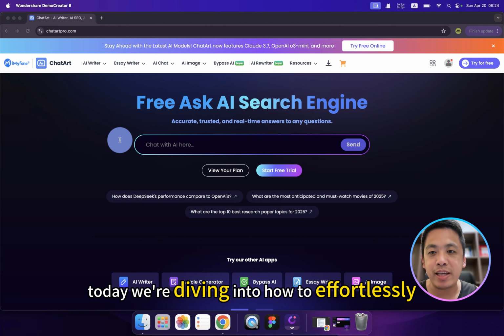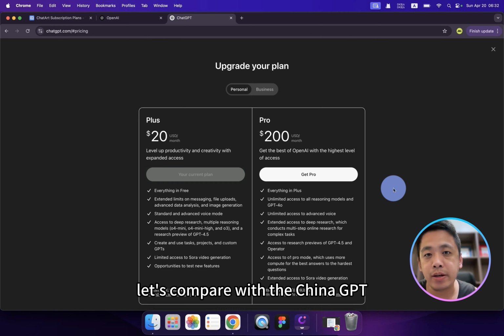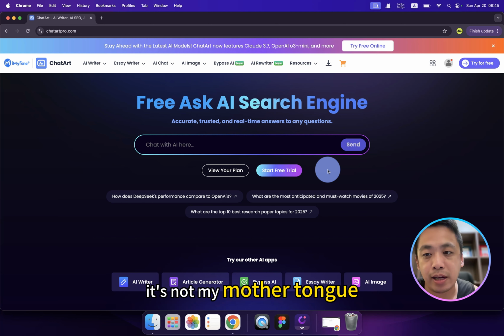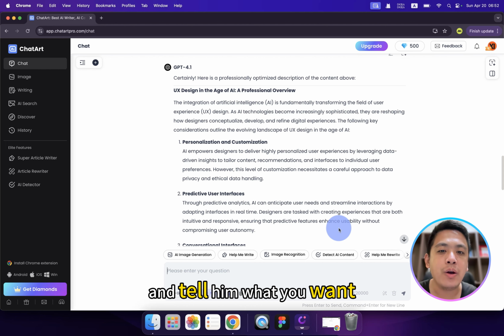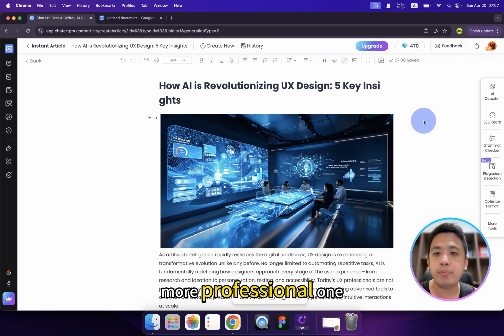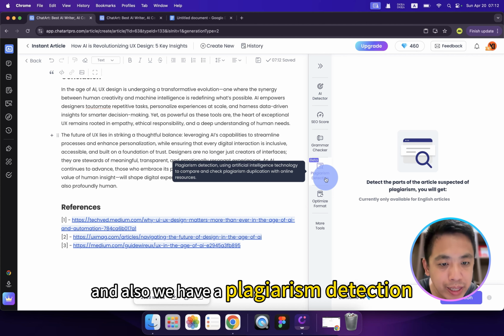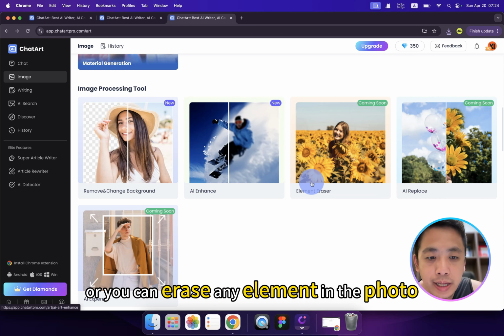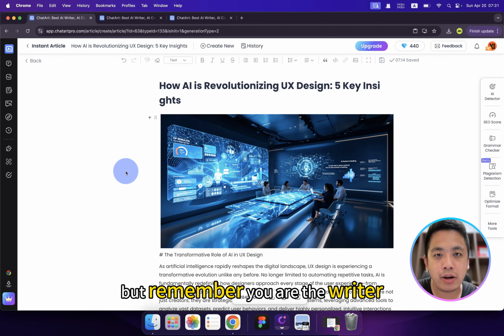So long ChatGPT! ChatArt Is The NewGOAT of AI Writings!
Get promote code:UXB20